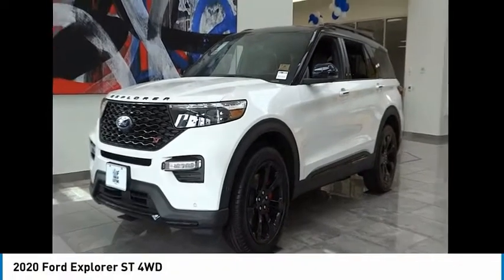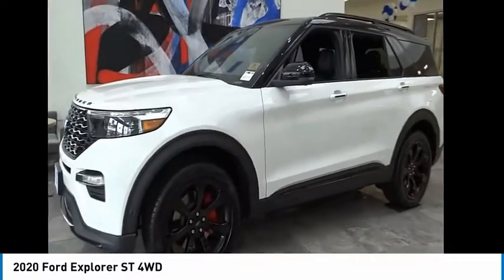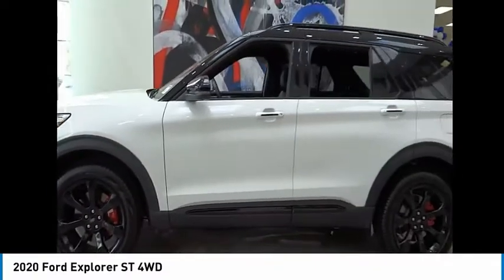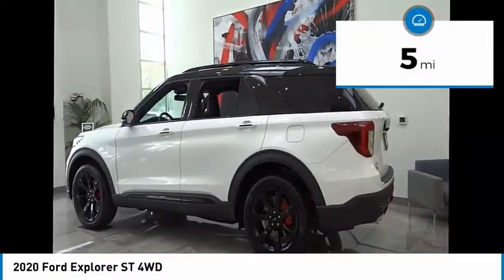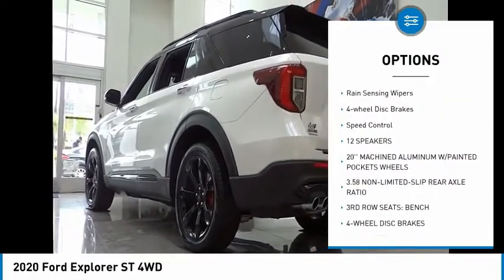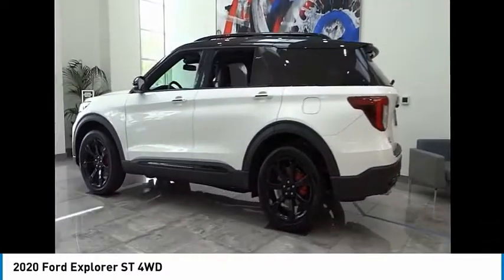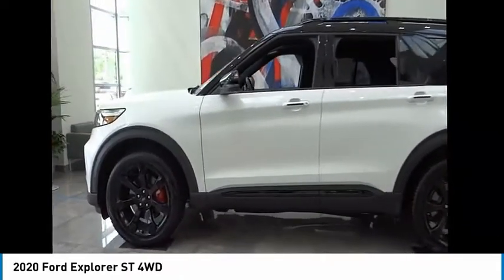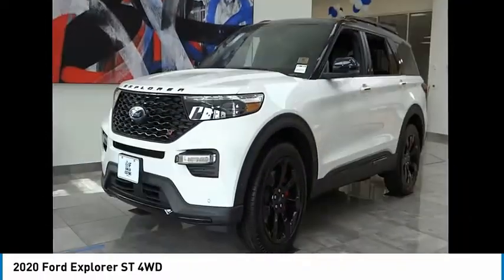2020 Ford Explorer ORANGE TUSTIN PLACENTIA FULLERTON ORANGE COUNTY 00J00099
2020 Ford Explorer ST 4WD

Villa Ford
2550 N. Tustin St.